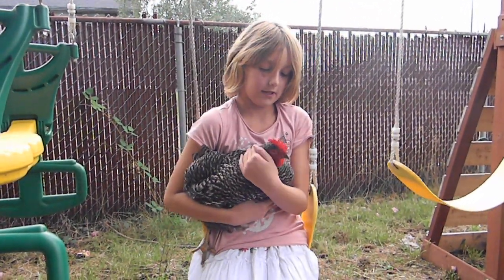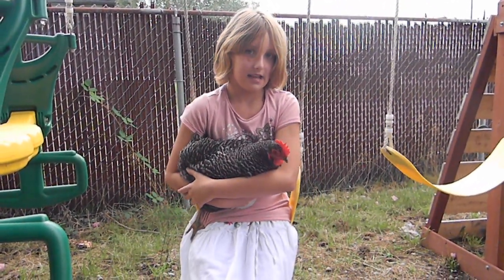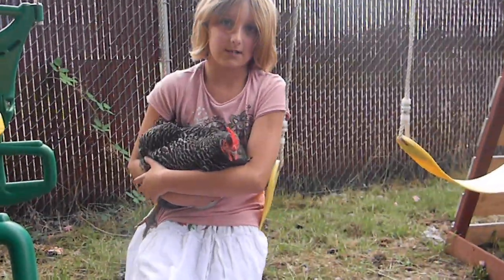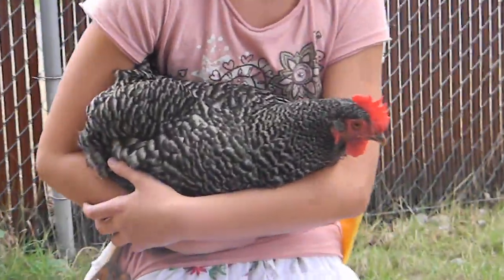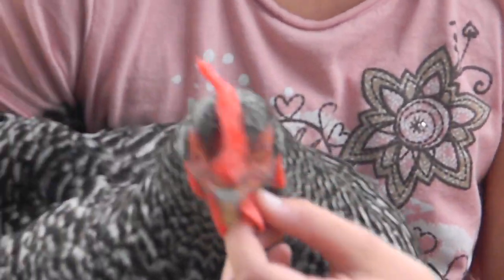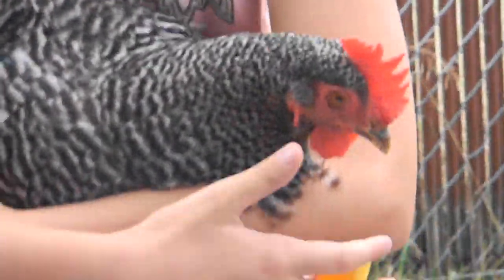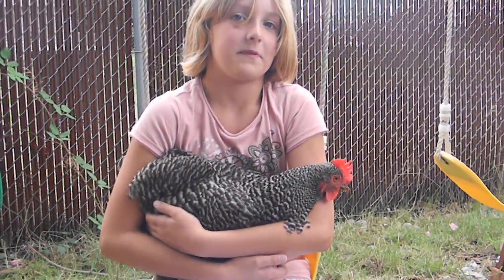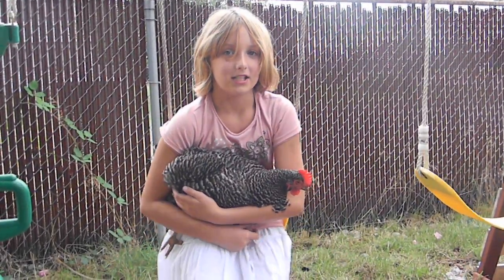How to tell a chicken is full grown.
For kids by a kid, how to tell when a chicken is full grown.